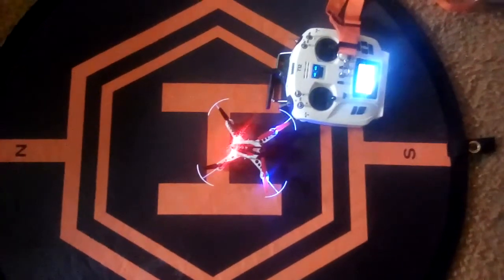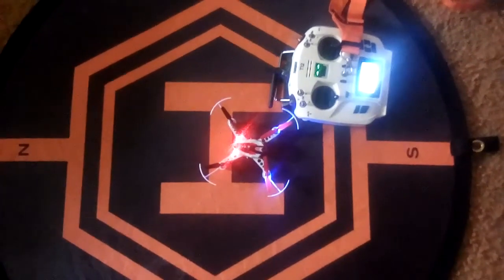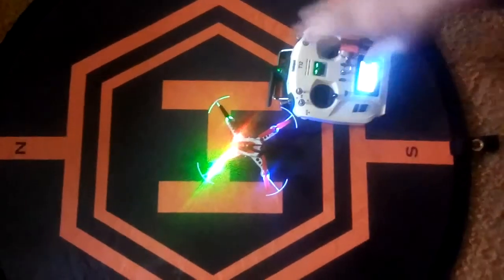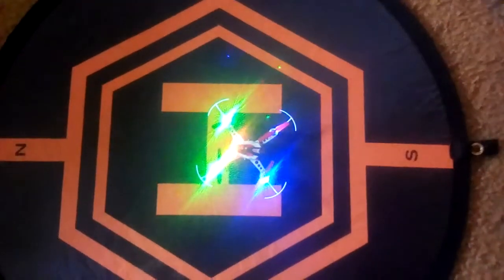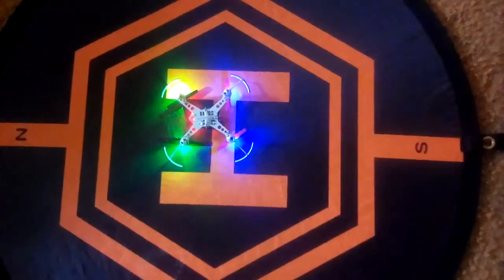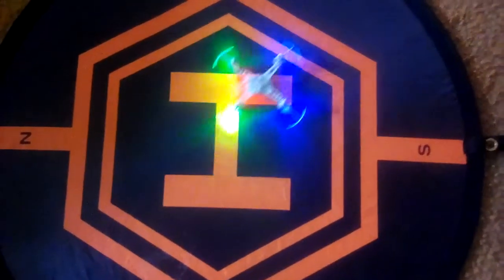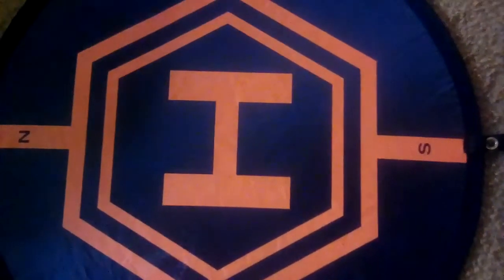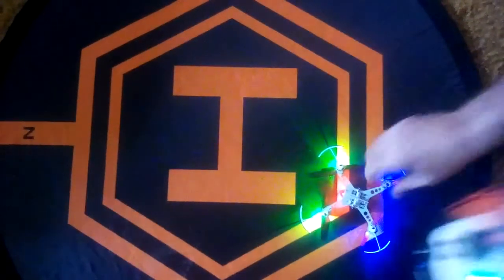Xk X100 3D/6G quad Jumper T12 INVERTED IN STABILITY MODE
BNF XK X100 bound to Jumper T12 firmware Jumper-Tx 2.2.3 with jp 4n1 module firmware 1.2.1.29 SFHSS protocol, channel one and four reversed in mixer, channel 5 mixer set simply to switch D as in this video

   In this video we see that with this particular quad and this Jumper T12 this 3d quad somehow manages to fly inverted in stability mode with self leveling and pitch limits if we invert it before taking off with the  throttle at zero.
  Simply turning the quad right side up with the throttle at zero causes the motors to function normally.
  Fly inverted without acro mode or skill :D